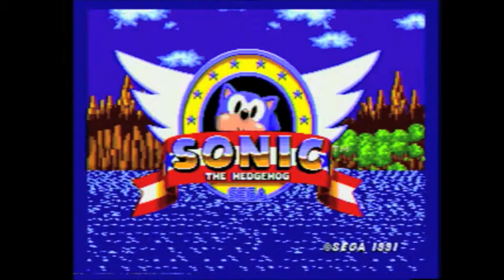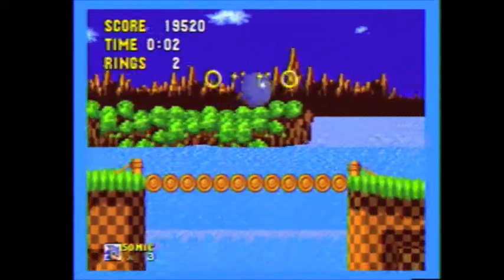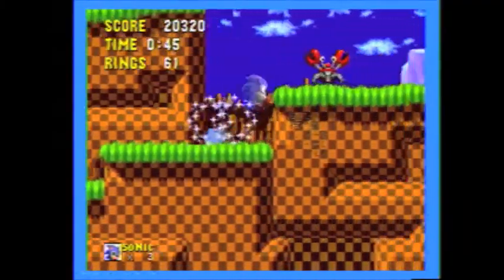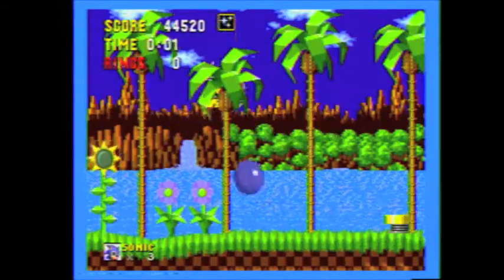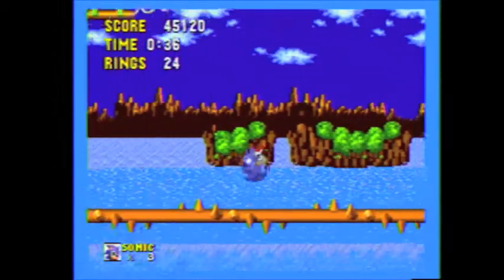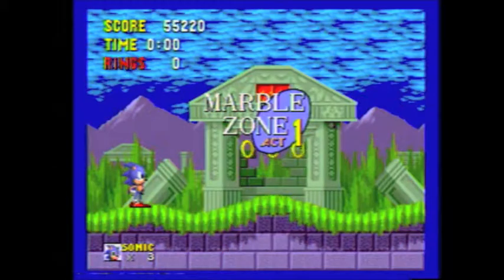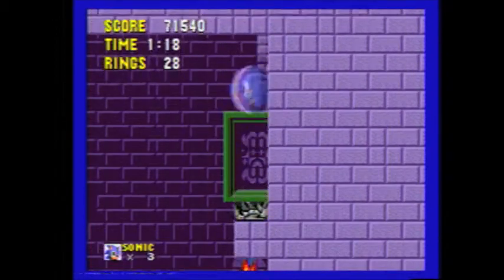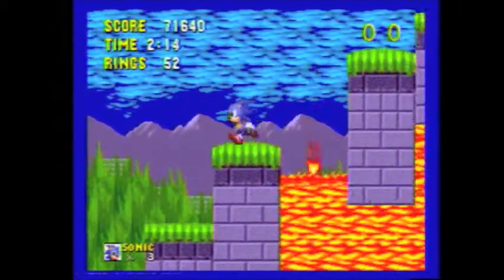Let's Play Sonic The Hedgehog Part 1: Classic Green Hill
Yes folks, in honor of the Hedgehog's 19'th anniversary come the 23'rd, I'm going to be LPing the original trilogy! And what better way to start off by playing the game that started it all, Sonic the Hedgehog.
Now like my Sonic CD LP, I'm going to try to get all the Chaos Emeralds, but I've got a feeling like that might not happen.
So sit back and enjoy as we tackle Green Hill Zone and bits of Marble Zone!